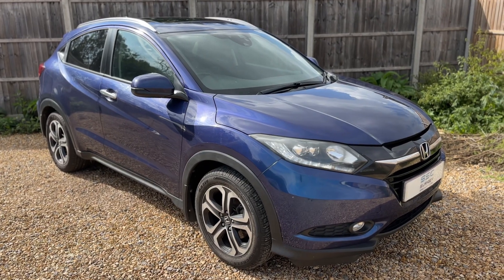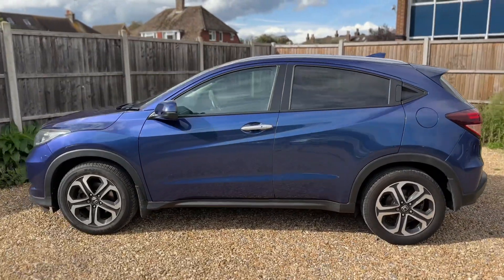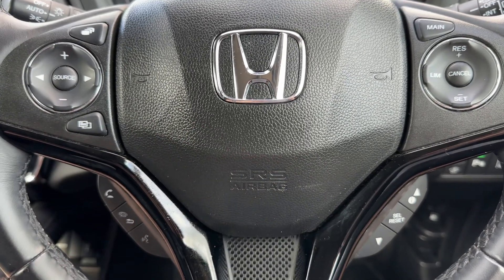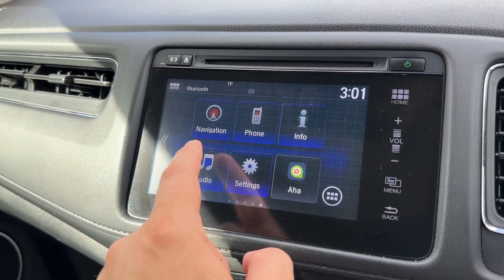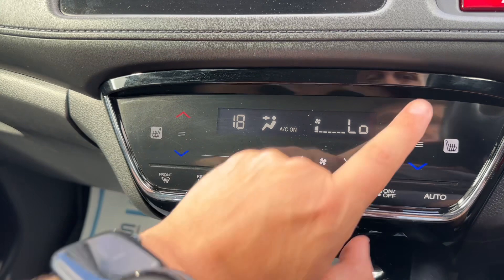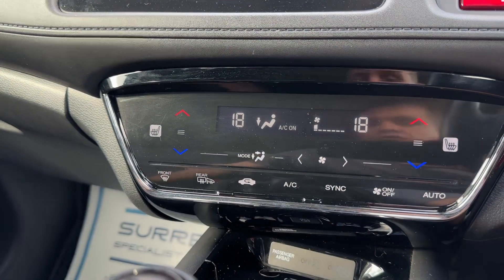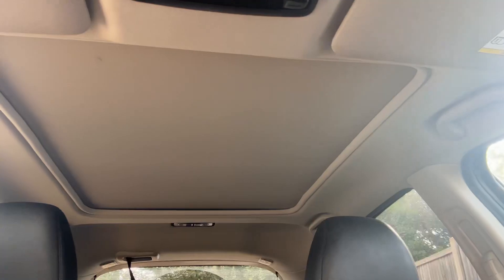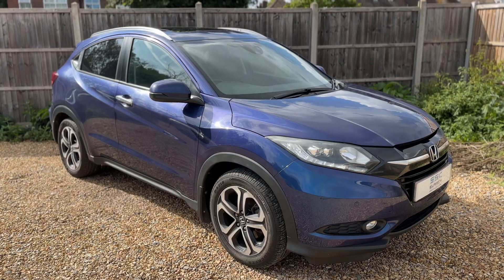Honda HR-V SS16LPZ